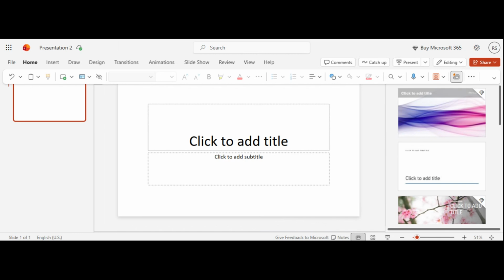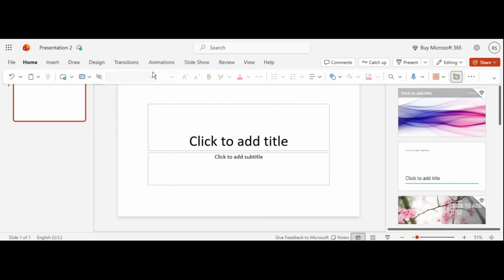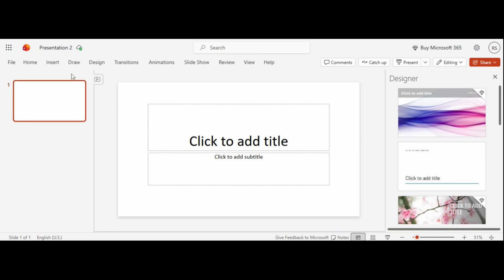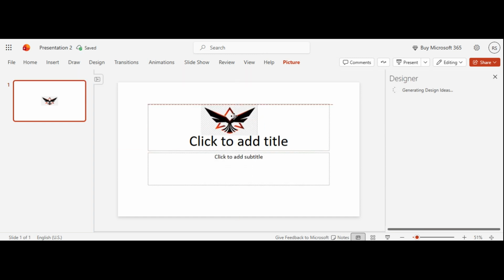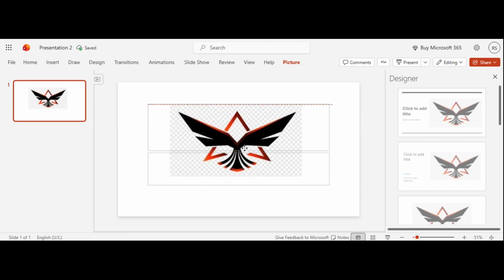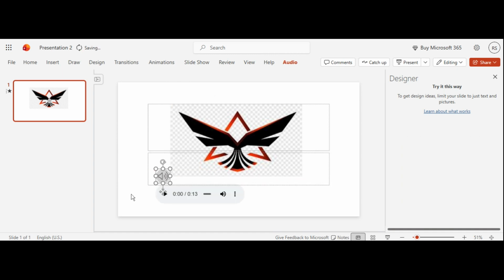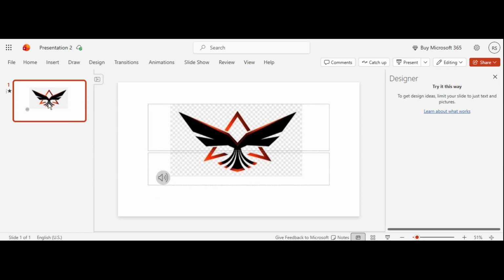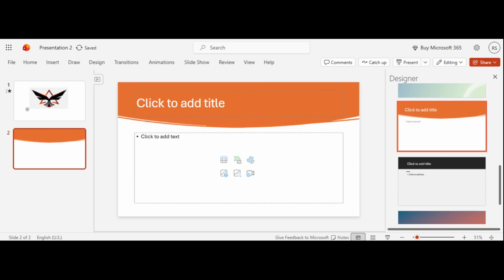How To Use Slide Basics In PowerPoint (2026 Easy Guide)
Learn how to use slide basics in PowerPoint by adding a clean and professional border to your slides. This step-by-step tutorial makes it easy for beginners.

Timestamps:
0:00 Introduction
0:28 Open your presentation
0:46 Click on Insert
1:02 Select Shapes
1:20 Choose Rectangle and draw
1:58 Remove Shape Fill
2:25 Adjust Shape Outline
2:50 Change Weight and Color

PowerPoint tutorial, how to use slide basics in powerpoint, how to add border in powerpoint, powerpoint border tutorial, powerpoint shapes tutorial, powerpoint design tips, microsoft powerpoint 2026, powerpoint for beginners, how to draw rectangle in powerpoint, powerpoint shape outline, change border color in powerpoint, powerpoint slide design, presentation design tutorial, powerpoint easy guide, powerpoint basics 2026